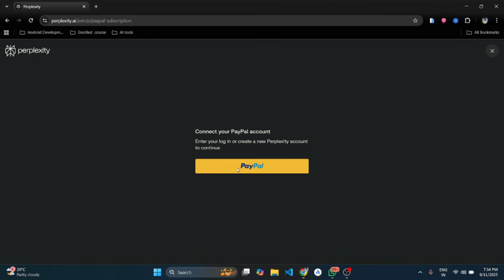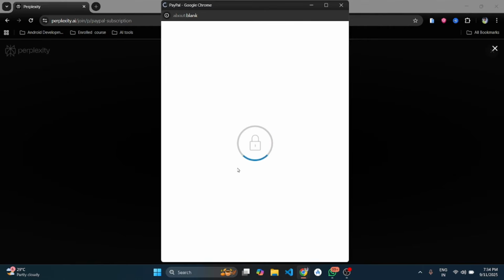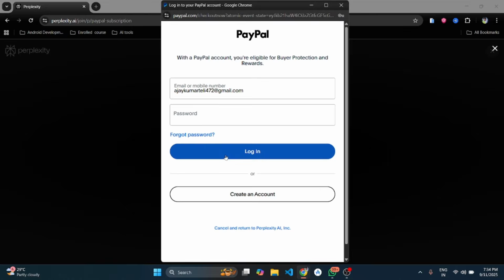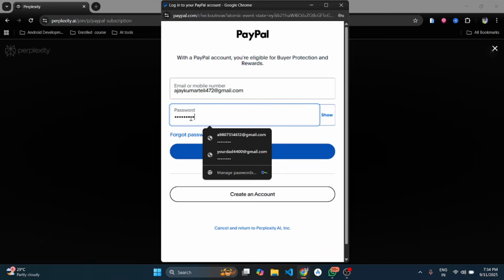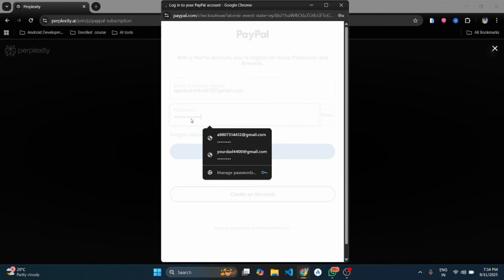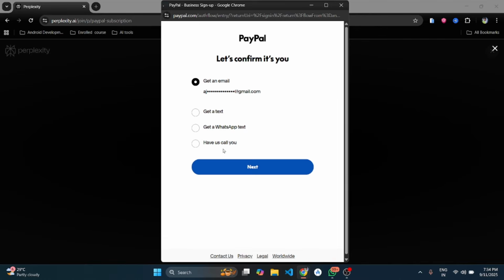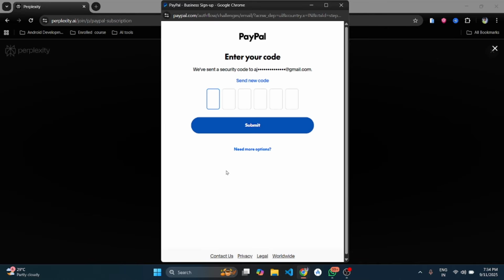Get Perplexity Pro Free For A Year!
Get Perplexity Pro FREE 1 Year Using PayPal Trick 2025 🚀 | Free AI Tools Hack

Want to unlock 🚀 PERPLEXITY PRO PREMIUM FEATURES FOR FREE? In this video, I’ll show you step by step how to claim a 1-YEAR FREE Perplexity Pro subscription using a simple PayPal trick that actually works!

Perplexity is one of the BEST AI TOOLS in 2025 for research, productivity, and learning — and now you can enjoy ALL PREMIUM FEATURES FREE FOR 12 MONTHS!

📌 WATCH TILL THE END to learn exactly how to activate your free subscription!

🔎 Topics Covered:
- How to get PERPLEXITY PRO FREE FOR 1 YEAR
- Perplexity Pro Free Subscription (working method)